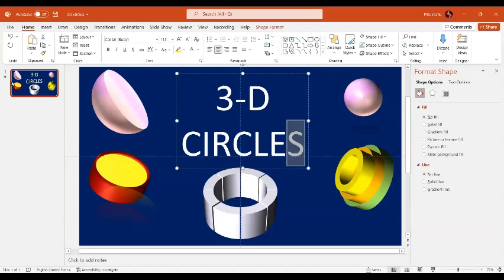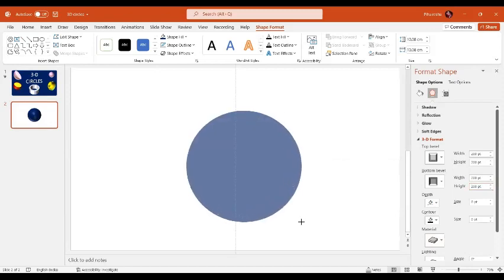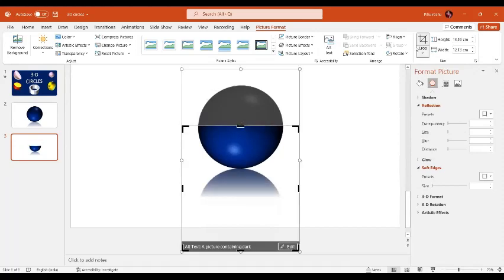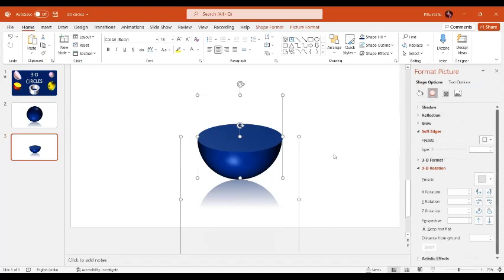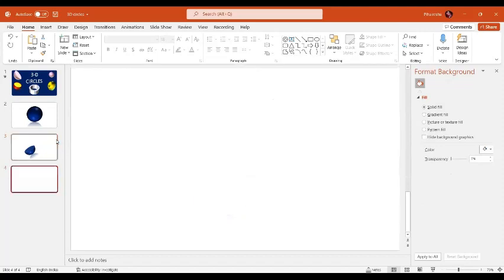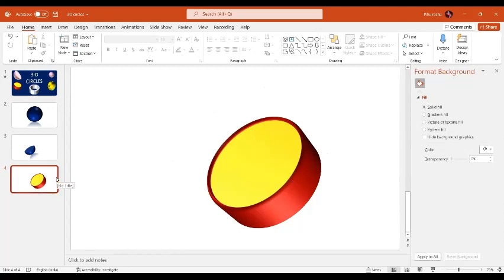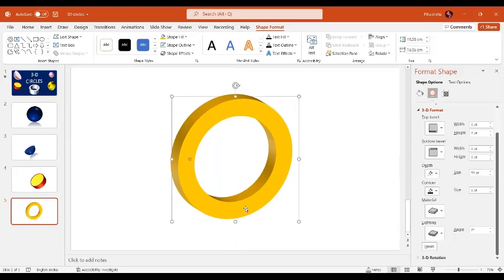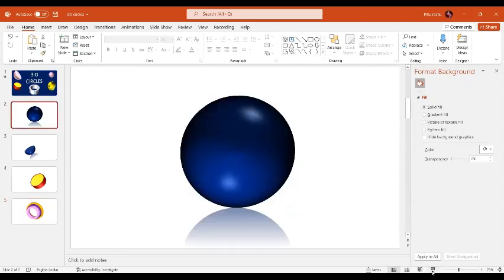3-D circle in PowerPoint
A step-by-step tutorial in which you will learn to create 3D circle in PowerPoint.